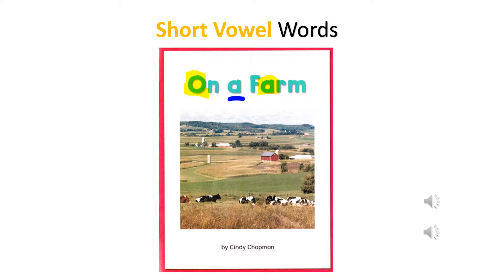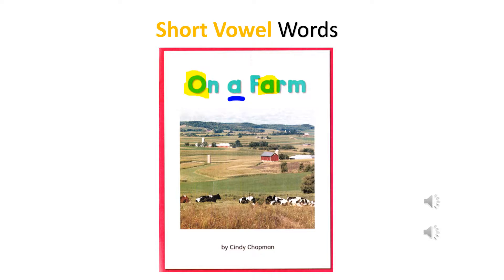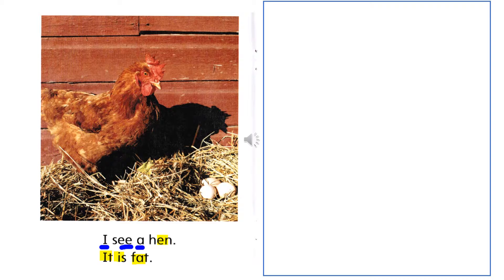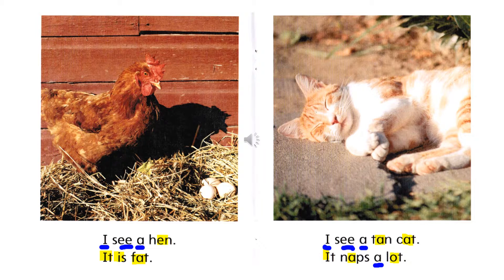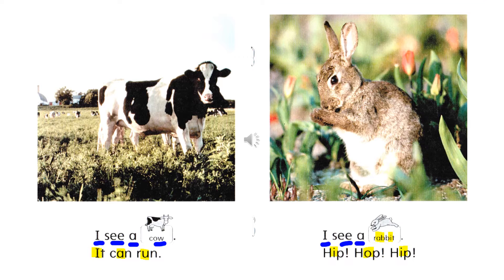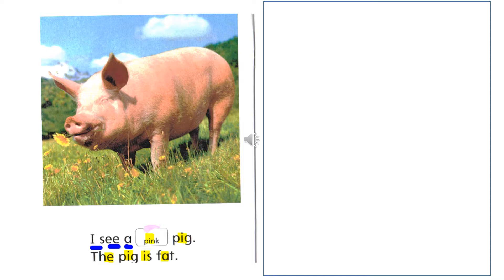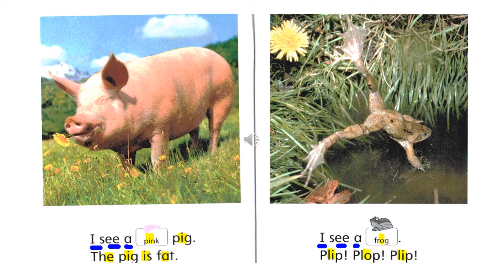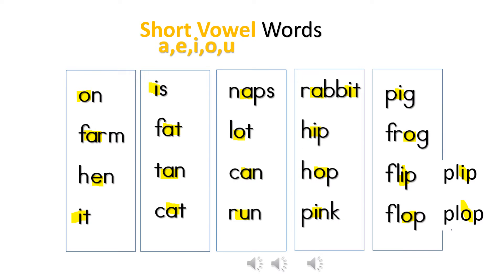On a Farm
short vowels